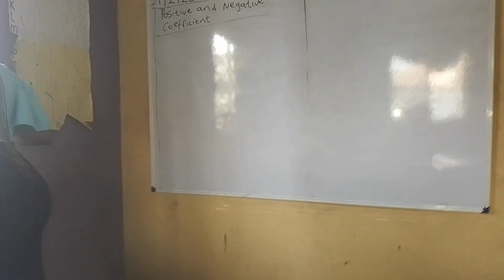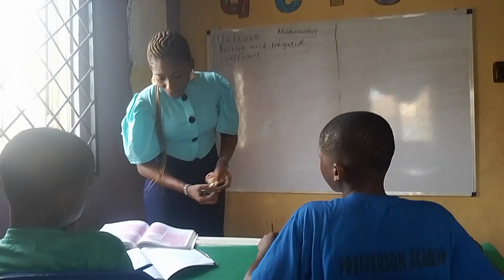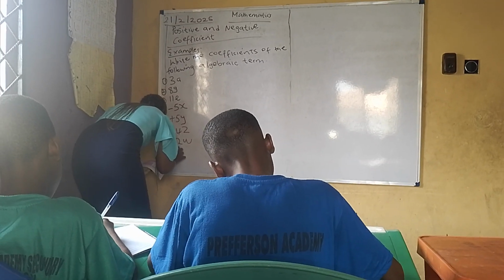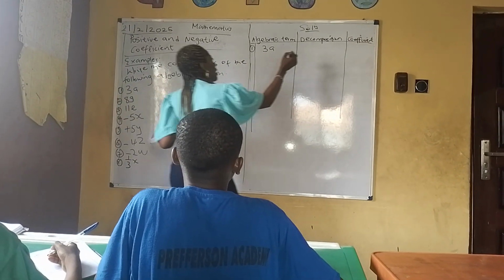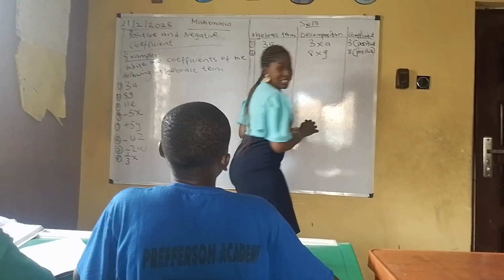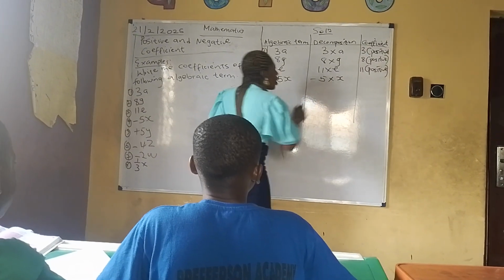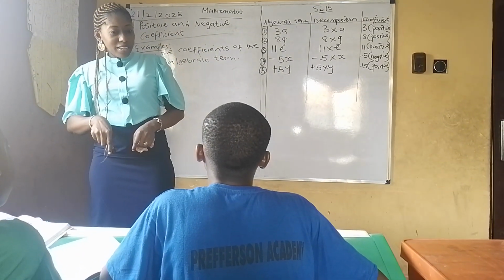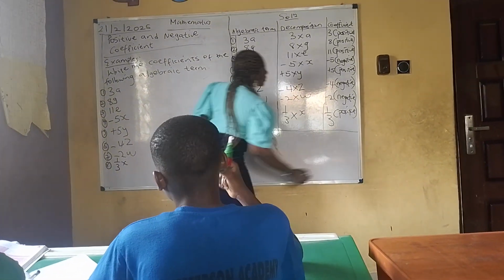positive and negative coefficient